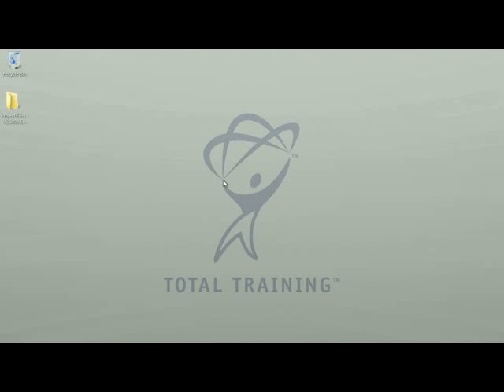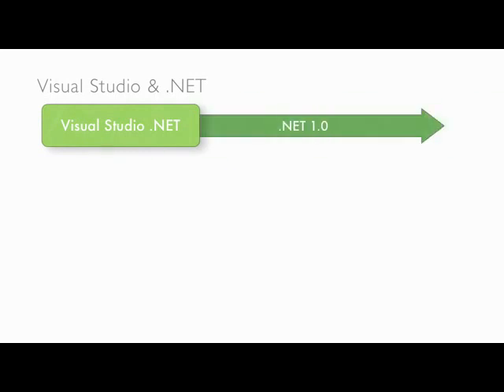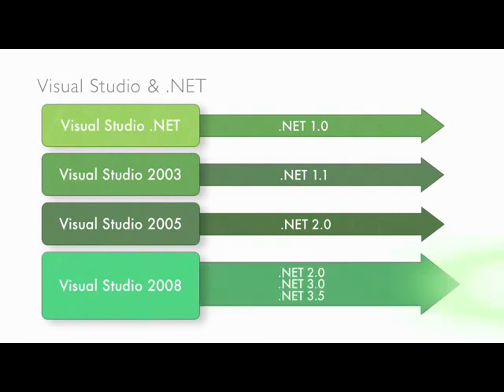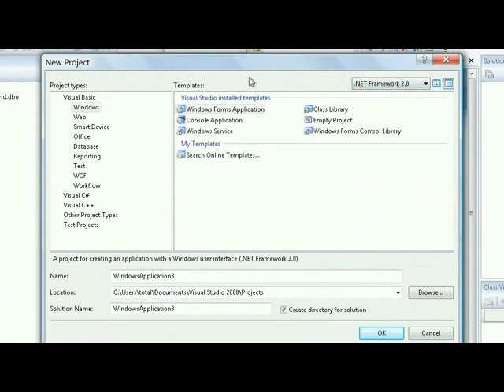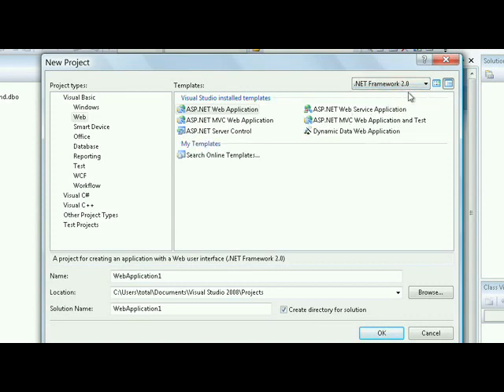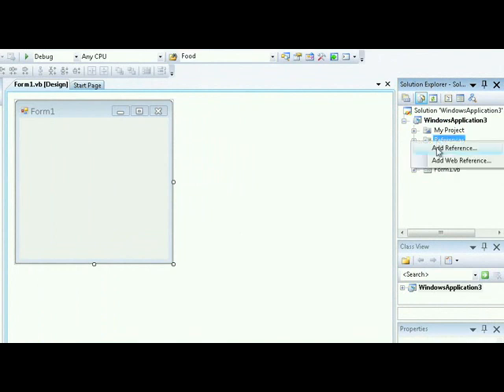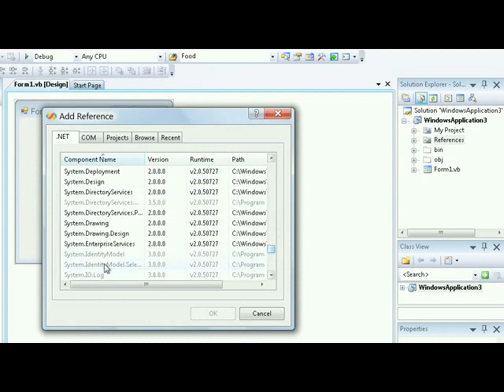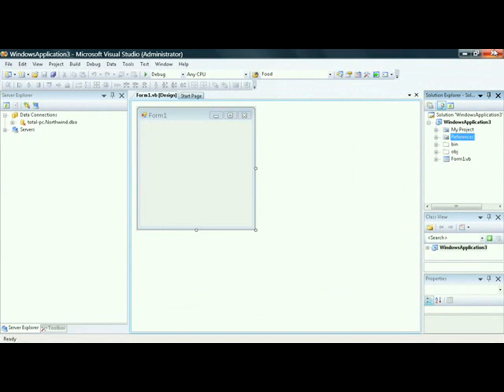Multi-Targeting Visual Studio 2008 & The .Net Framework 3.5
for information contact